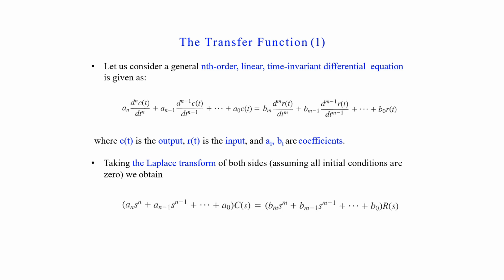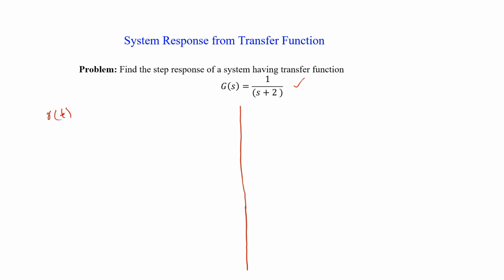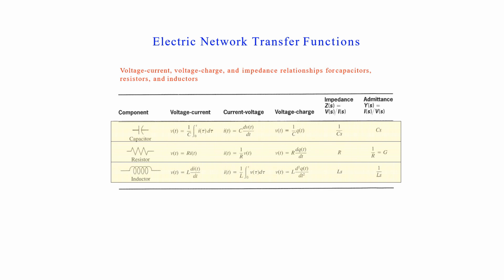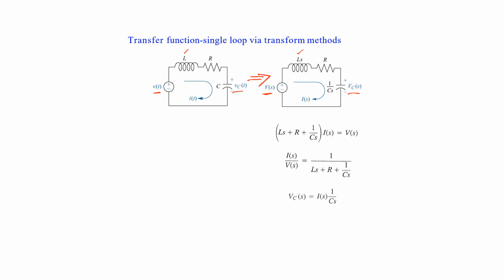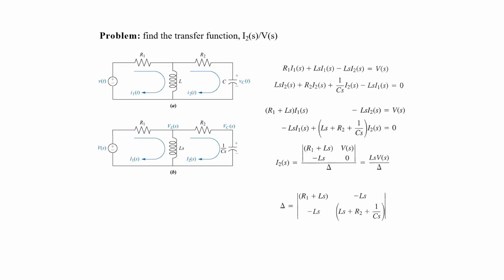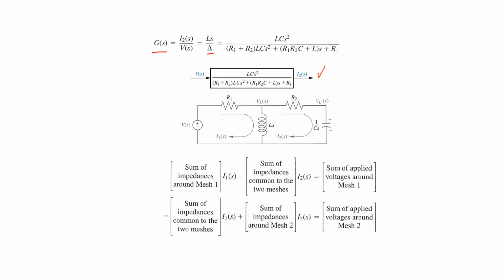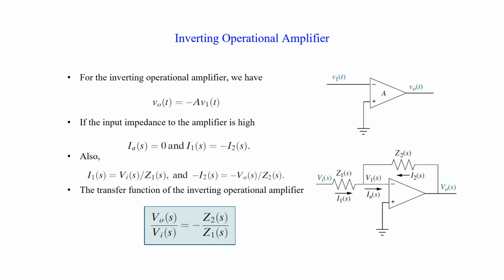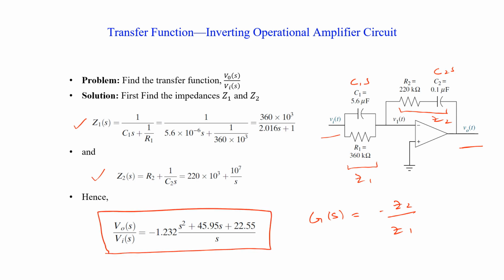Control Systems Lecture 07- Transfer functions, Modeling of Electrical networks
This is the Lecture 07 of the Control Systems course. In this video the concept of obtaining the transfer function using Laplace transform is explained. Furthermore, It is explained how to find the mathematical model and the transfer function of electrical networks.